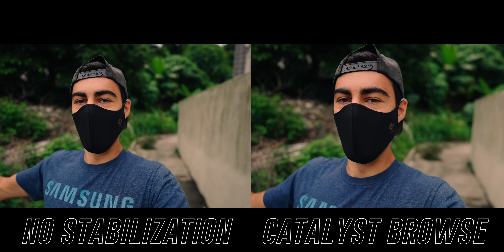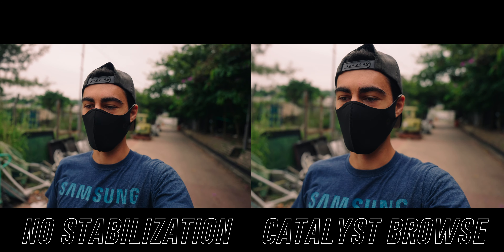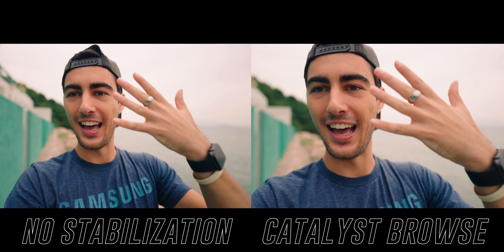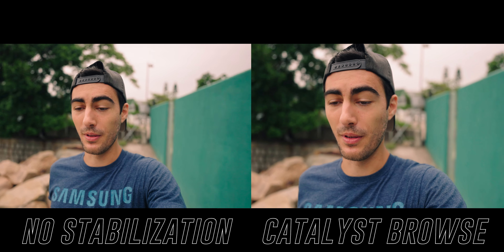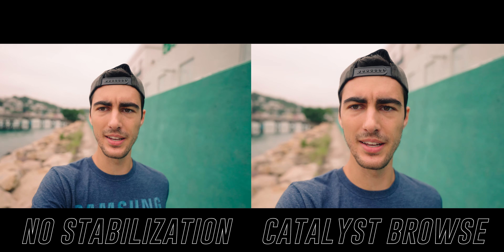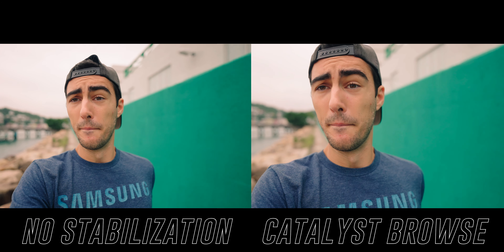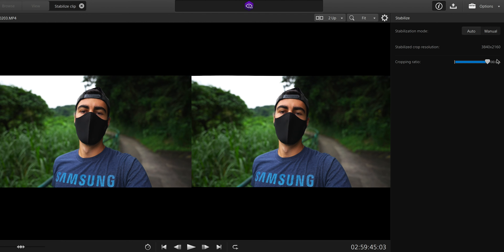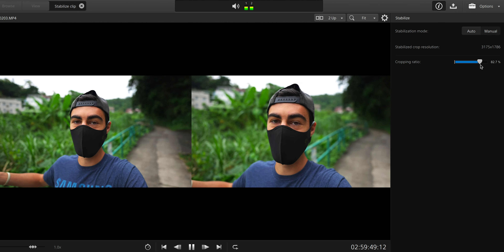Sony A7SIII has AMAZING Stabilization... Better than a Gimbal?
Catalyst Browse gyroscopic data is an incredible tool to stabilize your footage from the A7SIII

Hollywood Blackmagic 1/4 Filter
67mm to 77mm step up ring
Sony A7SIII
Sony 20mm
Sony 160gb CF Express Type A Card
Deity D3 Mic